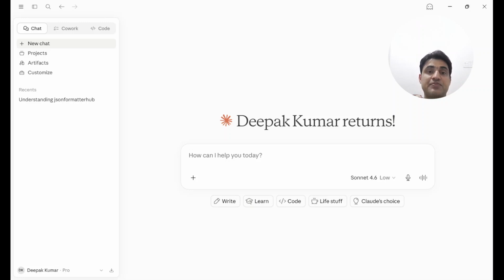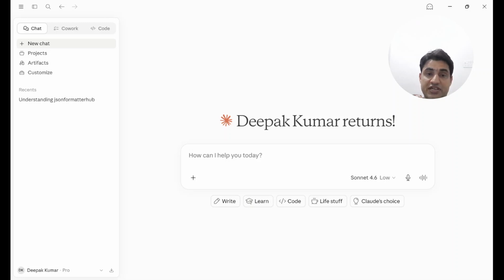What Is Claude Code? Complete Beginner Guide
In this video, I explain what Claude Code is, how it works, and why developers are talking about it in 2026.

We cover:

* How Claude Code differs from Claude AI
* Claude Code for software developers
* Coding and debugging workflows
* Benefits and limitations
* Who should use Claude Code

Claude Code is one of the most discussed AI coding tools right now, and understanding how it fits into a developer workflow can help improve productivity and reduce context switching.